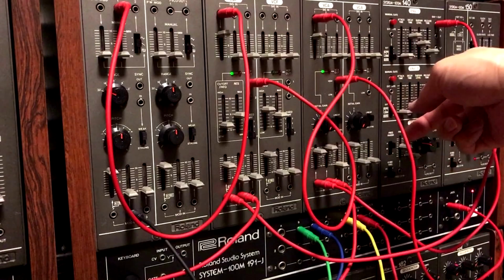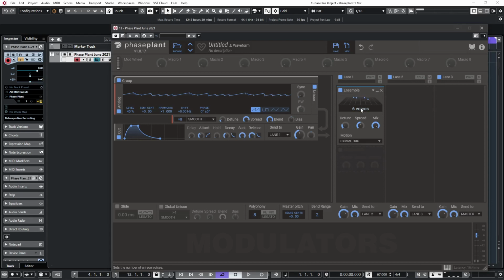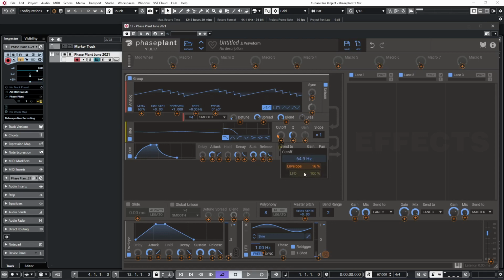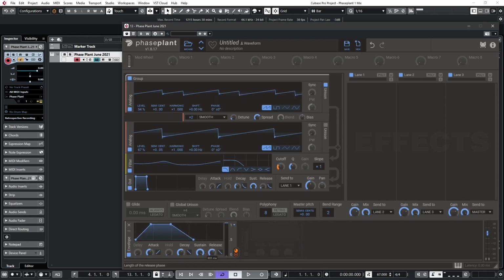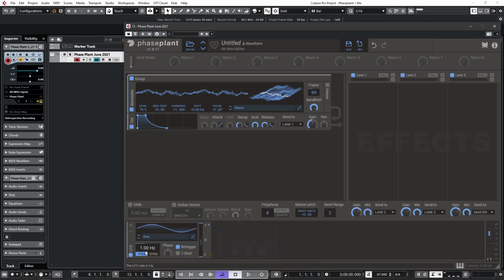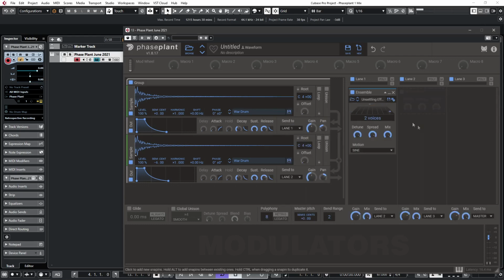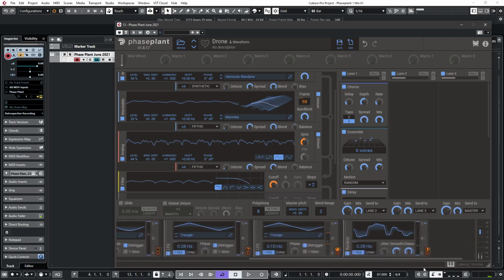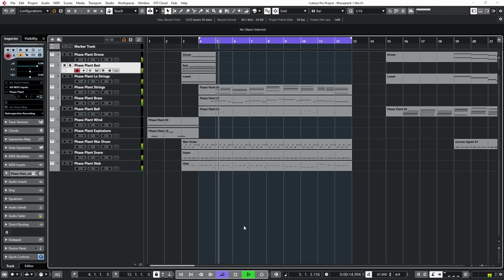Phase Plant - a 21st Century Modular Synth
A brief look at Modular Synths followed by the creation of patches in Phaseplant in order to create a "Cinematic" style track.

00:00 Modular Background
02:35 Enter Phaseplant
03:10 Synth String Patch
06:15 Soft Synth Pad
10:57 "Cinematic" Brass
16:08 Bell Tone from Wavetable
19:48 War Drum Ensemble
22:16 Wind & Explosion FX
24:57 Wavetable Drone & Pad
27:58 "Stab" Sound
28:49 The Final Track